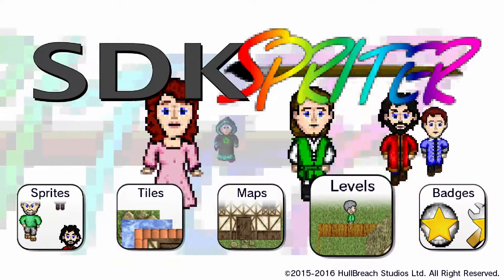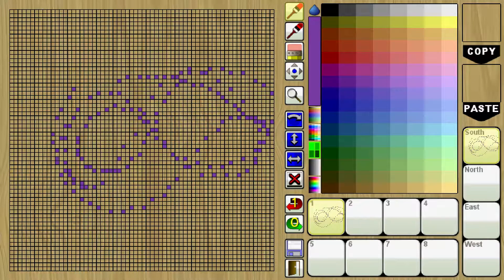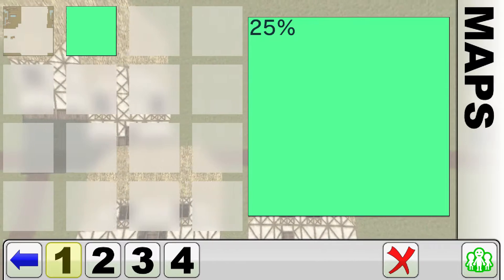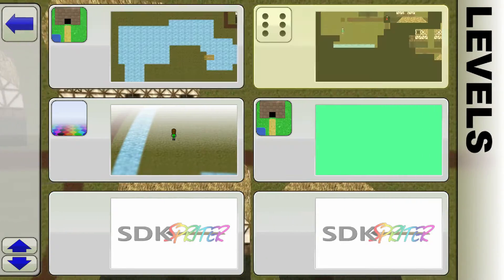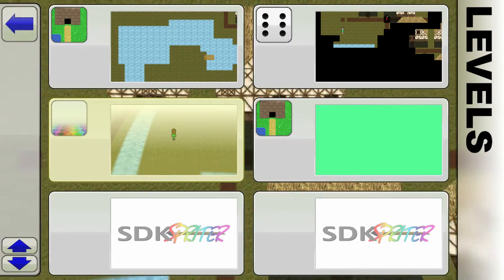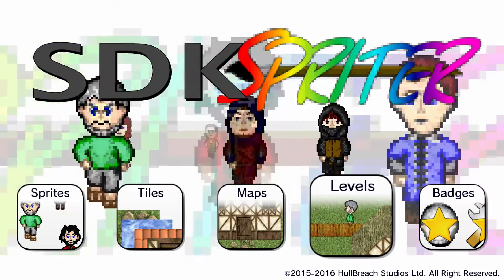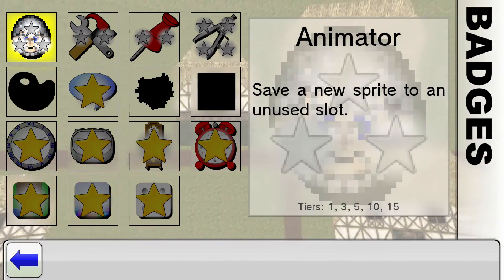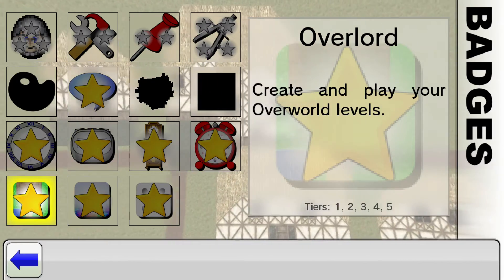SDK Spriter Gameplay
Hey Content Creators! Check out this awesome footage of SDK Spriter that is out right now on Wii U on the eShop. You can create your own levels, maps, sprites and much more! A massive thank you to Hullbreach for giving me exclusive access on their new game for the past while now. It's just deadly! And as always, STAAAAY FRESH!

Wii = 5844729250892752